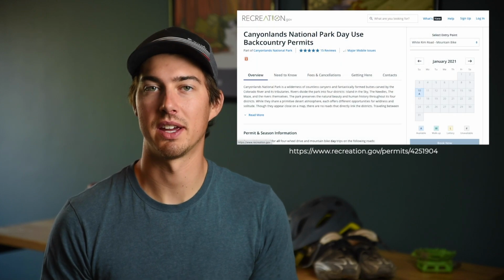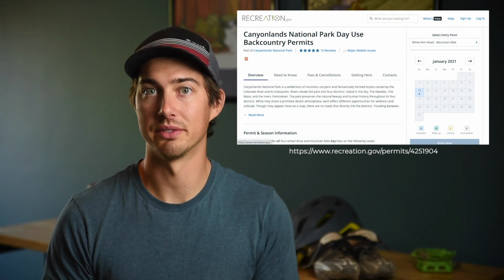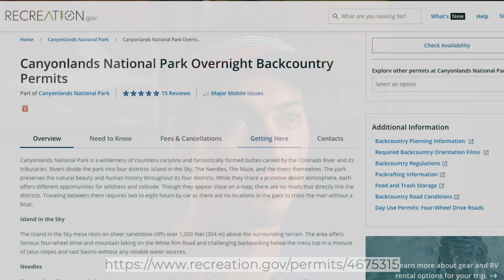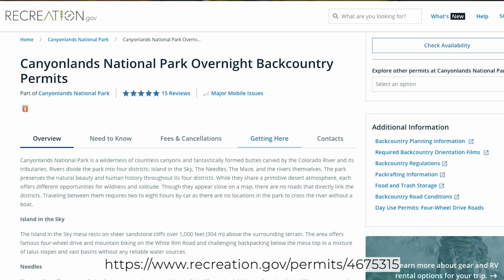How to get permits to Ride the White Rim - White Rim Course Video 6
Mountain biking the White Rim doesn’t have to be hard...Learn how to get a permit with the help of this video! Check out our "How to Ride the White Rim Course" Playlist for all the information you need to prepare for your own White Rim Adventure!

The 100-mile White Rim Road is an unpaved high-clearance road which loops around the Island in the Sky district of Canyonlands National Park and  has become one of the most popular long distance mountain bike rides in the lower 48...and for good reason! This series of videos is designed to simplify your planning journey and provide you with the roadmap from start to finish so you can get off the couch and onto your White Rim adventure.